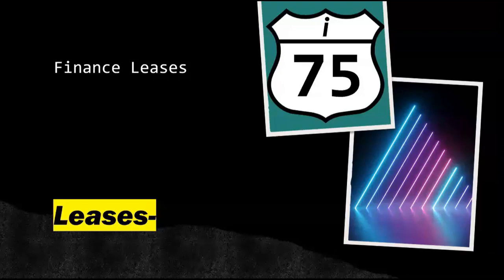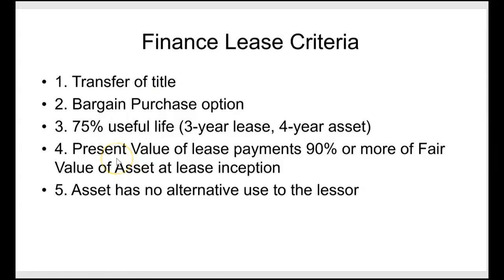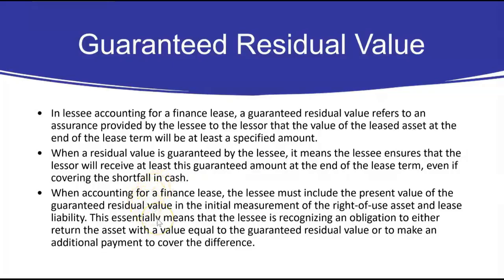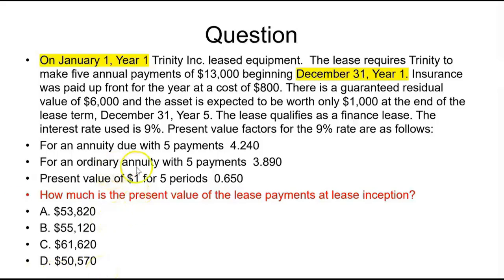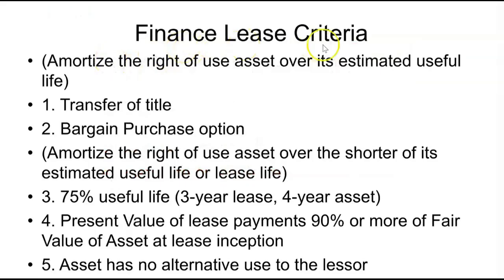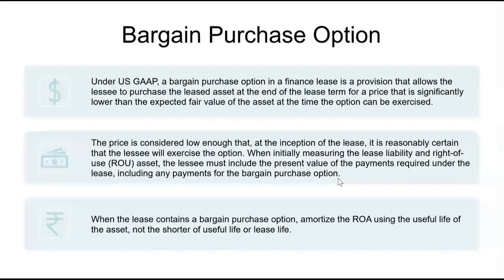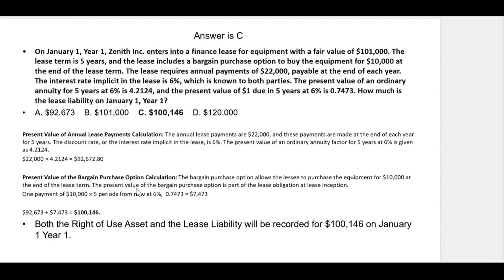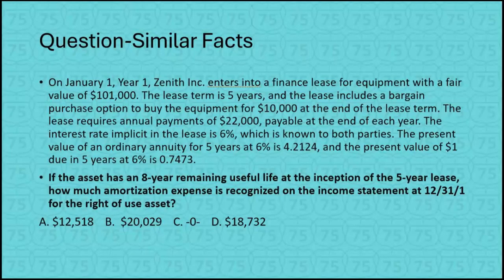Finance Leases-CMA (Management Accountant) Exam Part 1. By Darius Clark.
The CMA Part 1 exam expects a candidate to know that in a finance lease, at lease inception, lessee records a “right of use” asset and a “lease liability.”  The amount of lease liability recorded by the lessee is the present value of the lease payments.
Present value computations require the use of an appropriate interest rate.
The interest rate used in the present value calculation is the lessee’s incremental borrowing rate unless the lessor’s implicit rate is known to the lessee, then use the lessor’s implicit interest rate.
Under Finance Lease Rules, the interest expense is not just calculated, but also recognized as a separate expense along with amortization expense.
Finance Lease Criteria:
If any one applies, its a finance lease!
1. Transfer of title
2. Bargain Purchase option
3. 75% useful life (3-year lease, 4-year asset)
4. Present Value of lease payments 90% or more of Fair Value of Asset at lease inception
5. Asset has no alternative use to the lessor